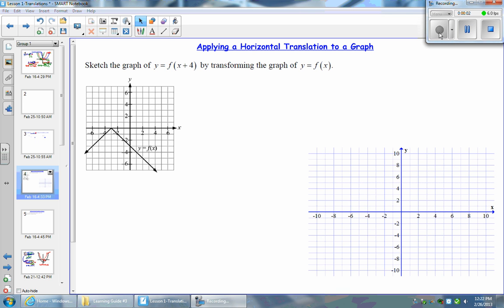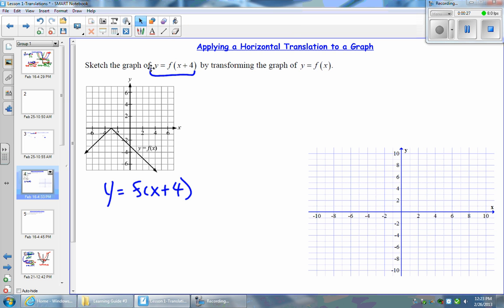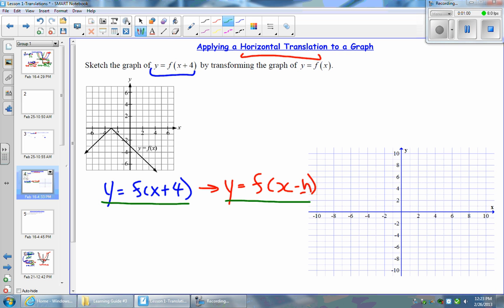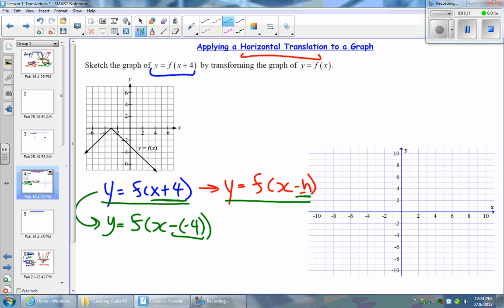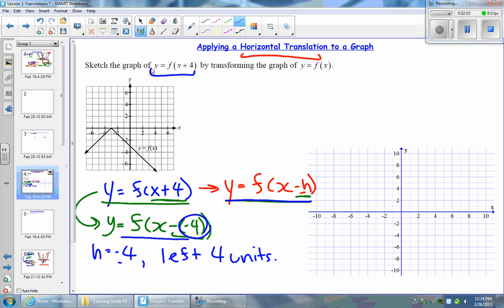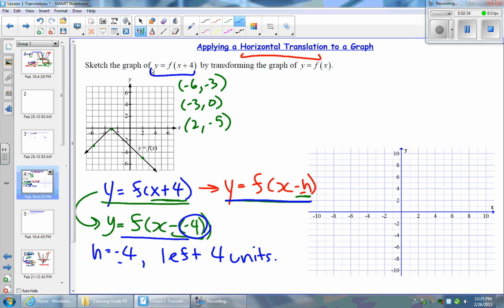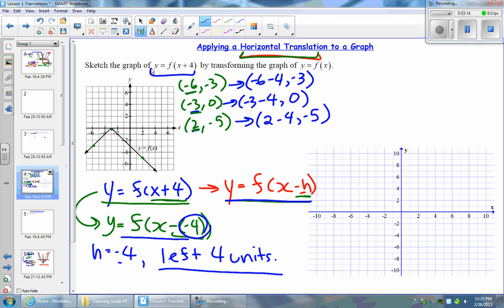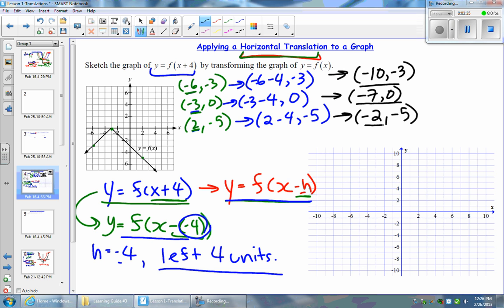LG 03 Lesson 1bApplying a Horizontal Translation to a Graph